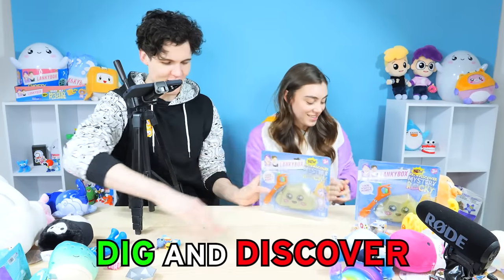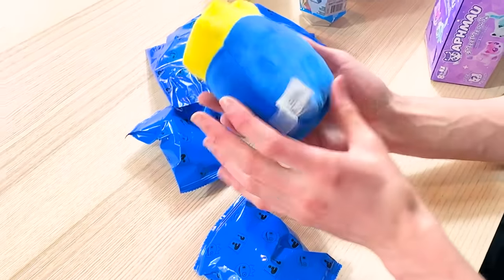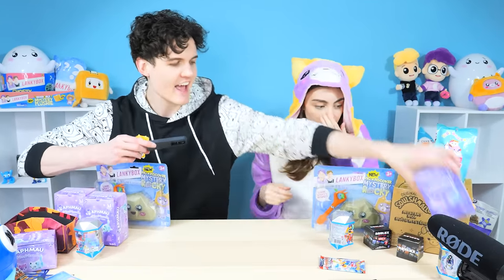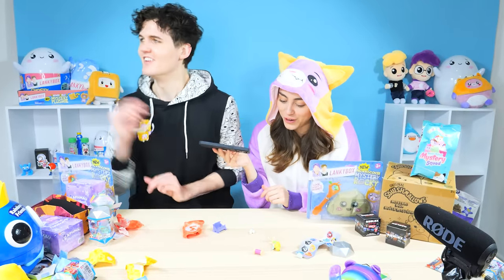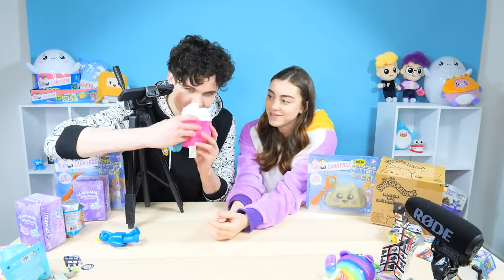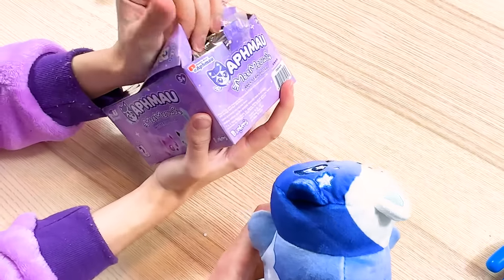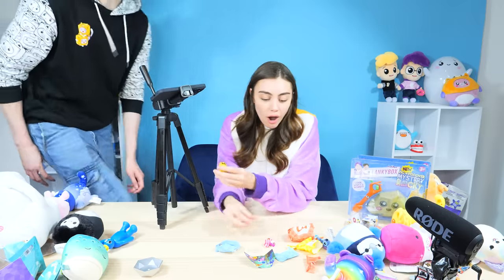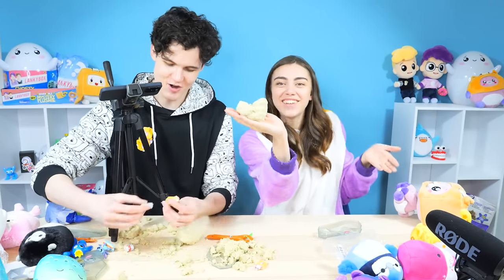LANKYBOX TOY REVIEW: POKEMON, SQUISHMALLOWS, APHMAU, ROBLOX, DISNEY & MORE *TOY UNBOXING*!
LankyBox World!